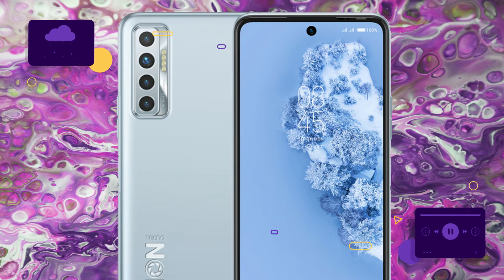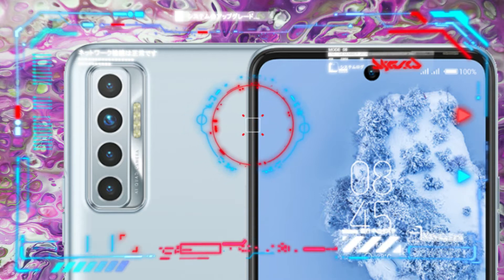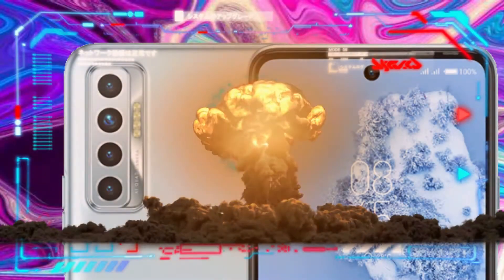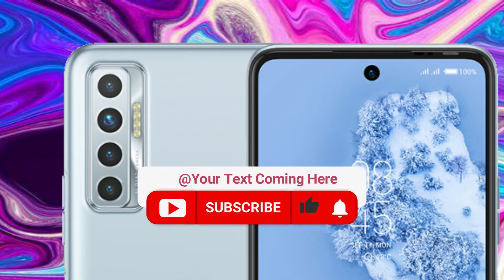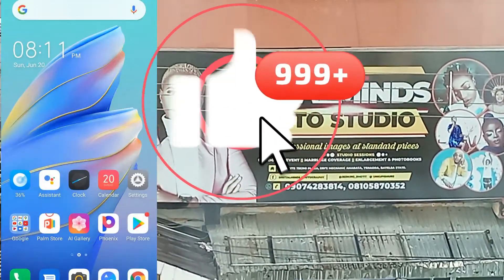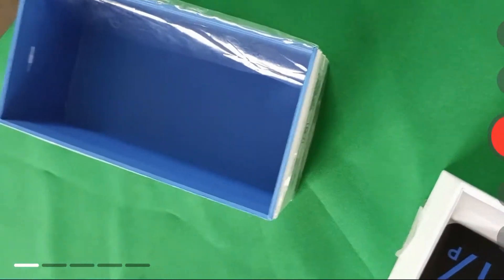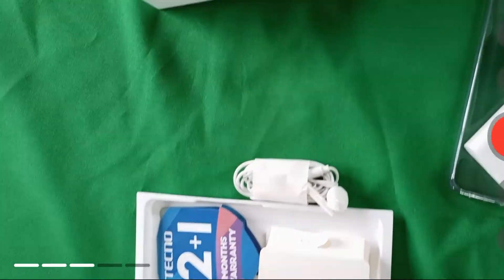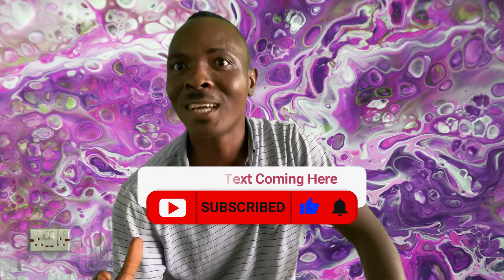Tecno Camon 17 Camera Test - The Amazing Camera Feature